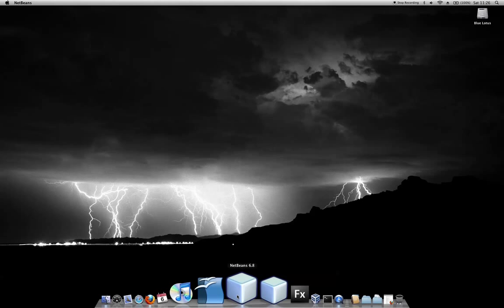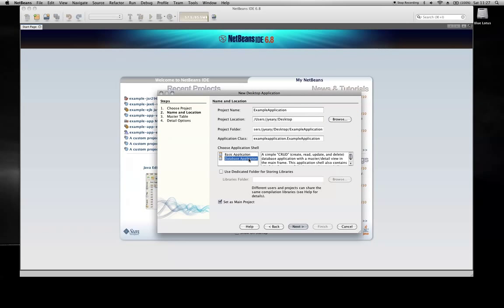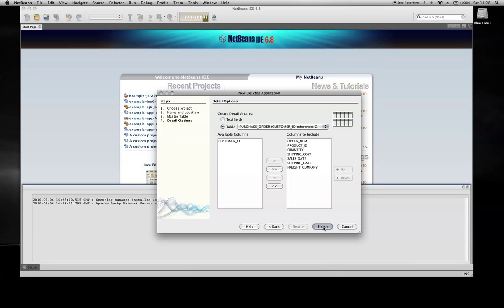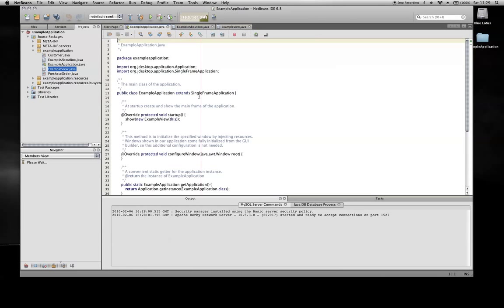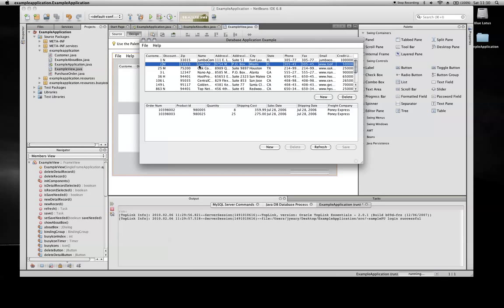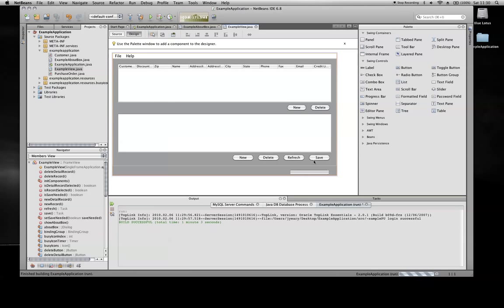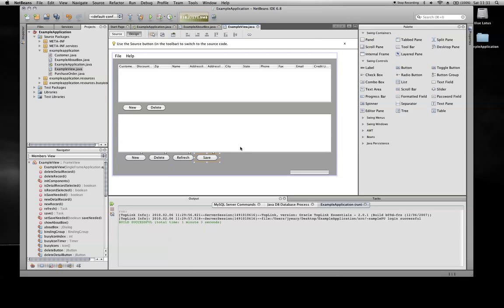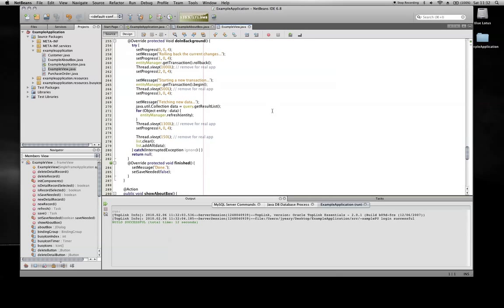NetBeans 6.8 JSR-296 Database Application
This is a demonstration of how to use NetBeans 6.8 to create a fully functional data-driven Java Swing application which is cross-platform.